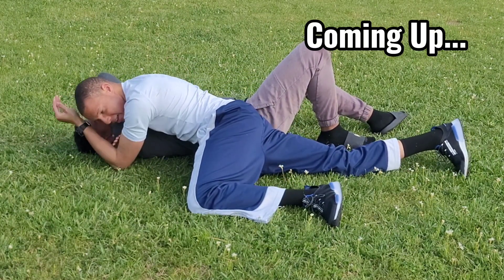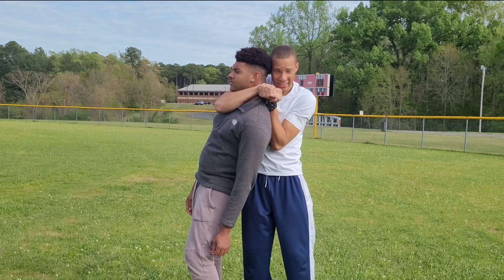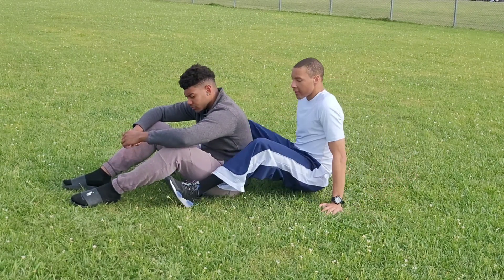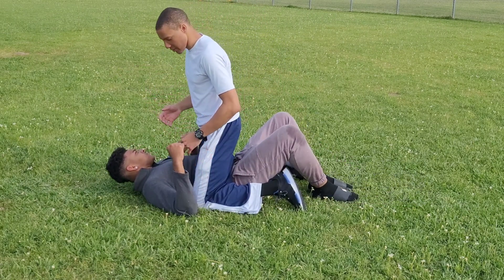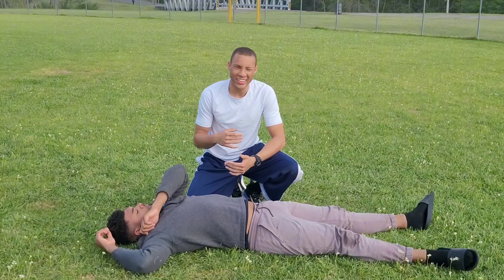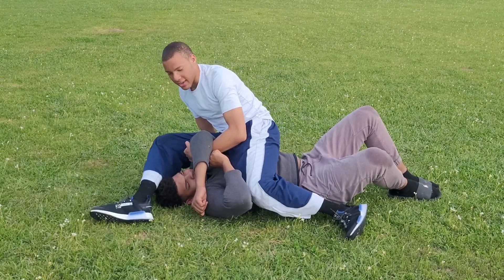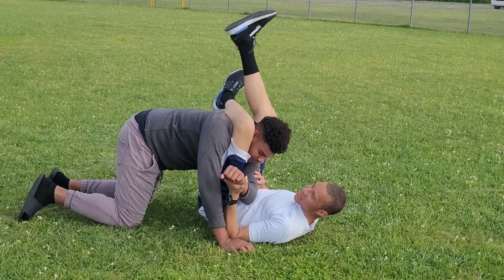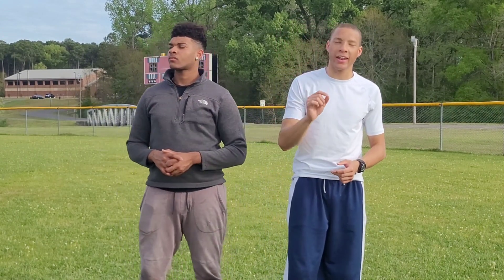5 Submissions for STREET FIGHTS (Must Watch!)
In this video, we're gonna be breaking down 5 submissions you can do in a street fight. These are so are my go to submissions when I roll and I hope you enjoy. Calm down below if I should do more grappling videos as well.

Great content is on the way!